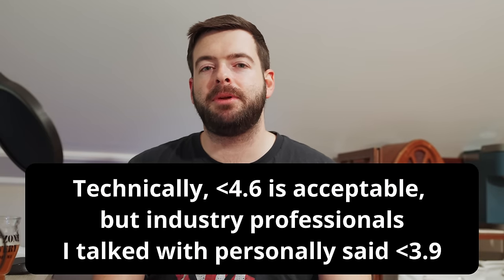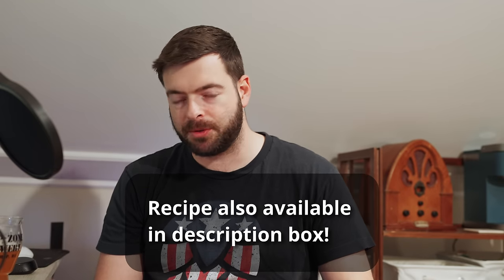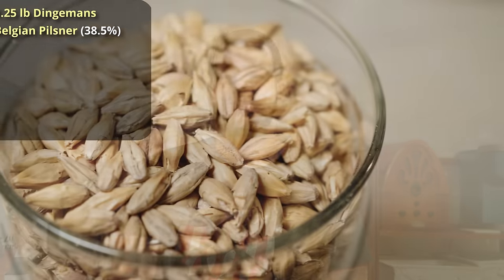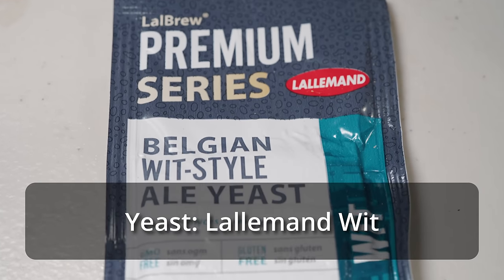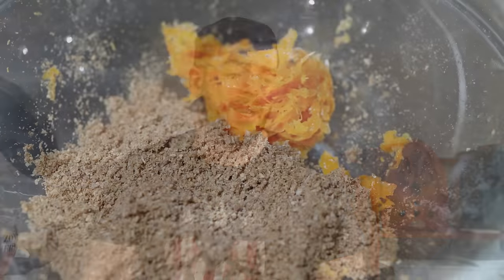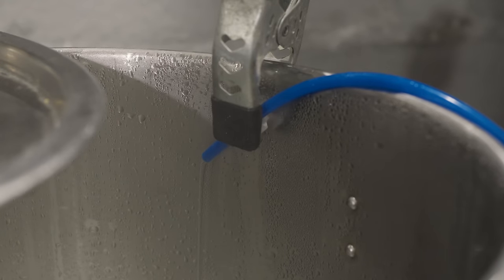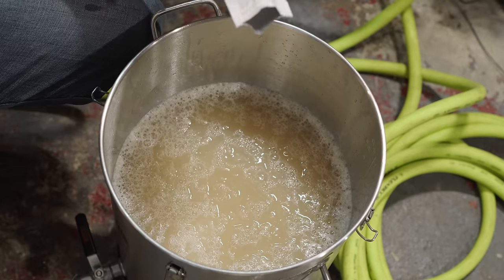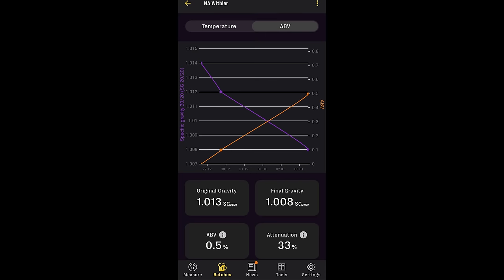How to Brew NON-ALCOHOLIC BEER AT HOME (It's Easier Than You Think)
What if I told you brewing your own non-alcoholic beer at home was actually pretty straightforward? What if I told you it doesn't have to be watery or thin or have unfermented worty flavors? In this video I show you a technique to brew a refreshing Witbier with 0.5% ABV that hits the spot for dry January!
MY CAMERA
MY VOICEOVER MIC
MY WIRELESS MIC

Recipe for 5 gallons (19 L) , your efficiency may vary:

"Lil Wheaty"

0.5% ABV          7 IBU

1.25 lb Dingemans Belgian Pilsner (38.5%)
1.25 lb Thomas Fawcett Torrified Wheat (38.5%)
8 oz Flaked Wheat (15.4%)
4 oz BEST Acidulated Malt (7.7%)

Add to 6.5 gal (25 L) RO water: 2g Gypsum, 2g Epsom, 5g CaCl2

30 min boil:
30 min - 0.5oz (14g) Saaz (2.7% AA) (5 IBU)
5 min - 0.5 oz (14g) Styrian Goldings (4.5% AA) (2 IBU)
5 min - 5g Coriander and the zest of one orange

OG: 1.013

Yeast: Lallemand Wit

Ferment for 3-7 days at 65-68 F (18-20 C).

FG: 1.008
0:00 Intro and welcome
1:00 Tip for brewing NA beer successfully
4:37 Recipe
8:22 Brew day
9:53 Fermentation plan
13:05 Fermentation follow-up
13:59 Pour and tasting notes
19:38 Potential Improvements